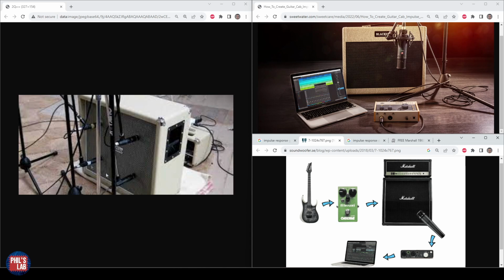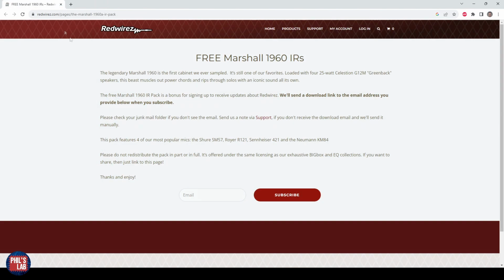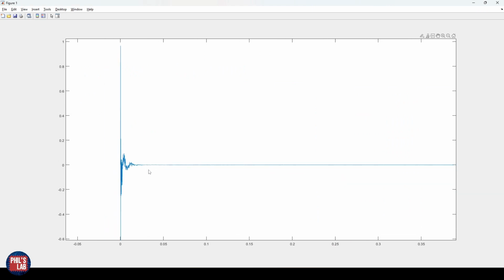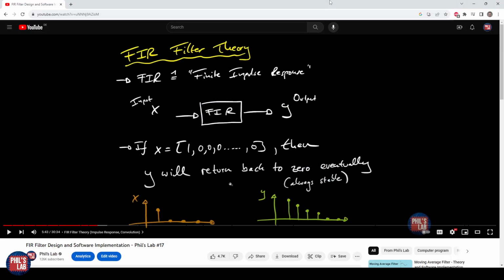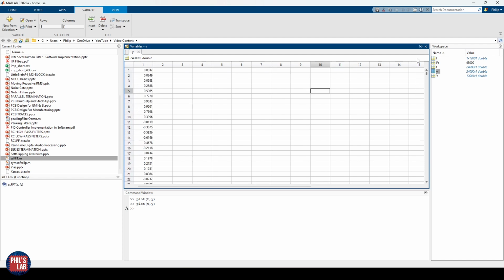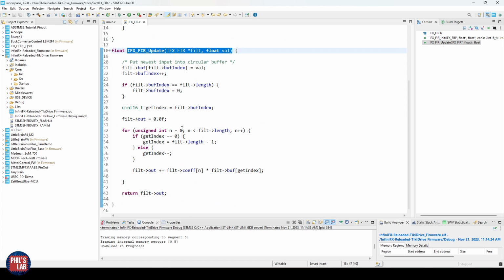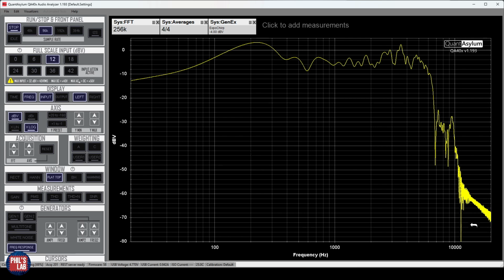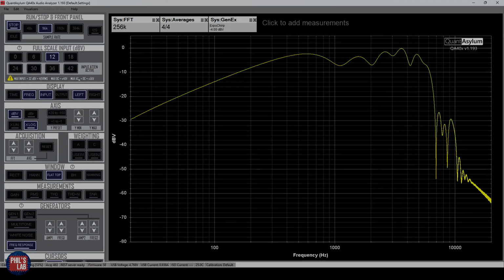Real-Time Impulse Response Simulation in Software (STM32 DSP) - Phil's Lab #126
Impulse response system modelling, simulation, and real-time implementation on an STM32 microcontroller for a guitar cabinet.

[TIMESTAMPS]
00:00 Intro

00:58 PCBWay (Ad)

01:34 Impulse Response (IR) Basics
04:17 Getting an IR
06:03 IR Audio Sample

06:15 Time Domain
07:51 Frequency Domain
09:31 FIR Filter
11:04 Truncation

14:18 Firmware Implementation
17:18 Test Set-Up
17:43 Measurements (Frequency Domain, IR Length)

21:03 Guitar Demo (Varying IR Length)
21:46 Guitar Demo (Guitar Rig vs Custom DSP)

22:20 Outro